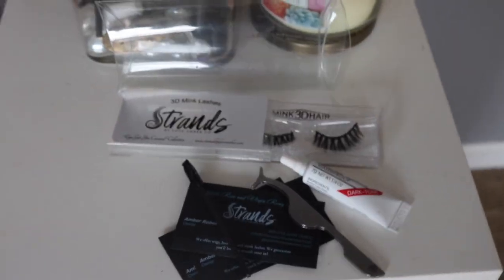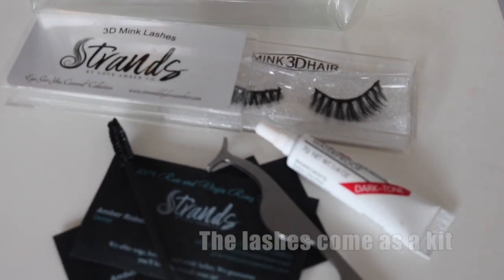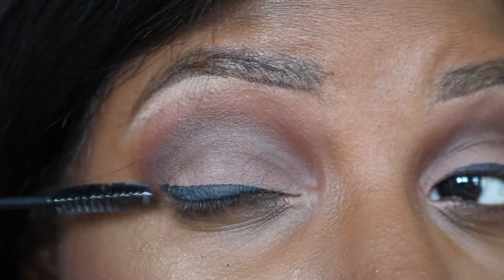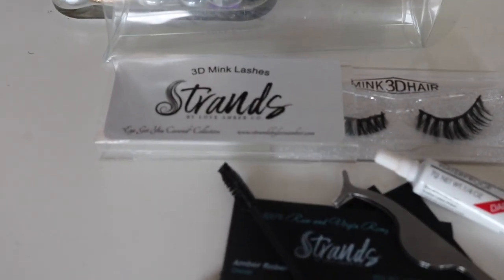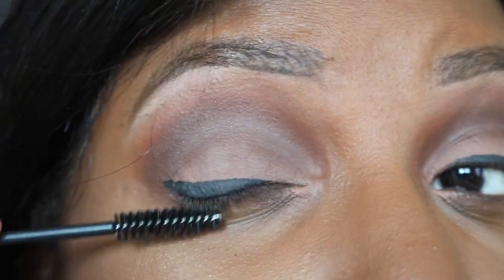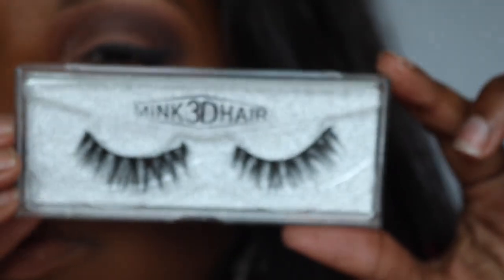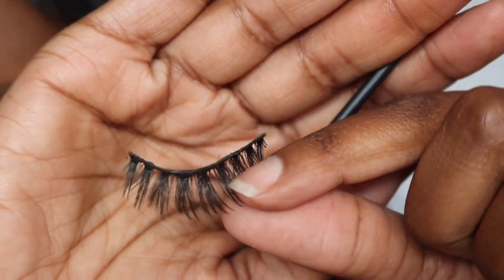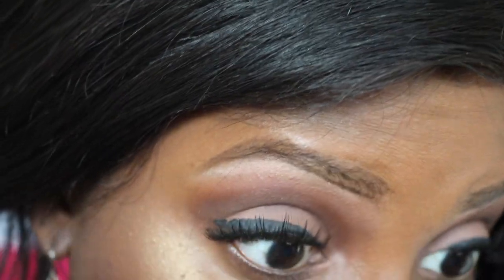How to apply false lashes |Strands by LoveAmber |BrandyChanell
Charlotte, NC

✿✿ Filming Equipment:
Canon t6i Video Creator Kit
Neewer Ring Light

✿✿ Top 5 Natural Hair Must-Haves:
Elasta QP Creme Conditioner
Shea Moisture Manuka honey DC
Annie Processing Caps
Jamaican Black Castor Oil (4oz)
Tangle Tamer Detangler

I wish you knew how much it means to me! All reviews and opinions are honest and are followed as listed under the FTC guidelines.